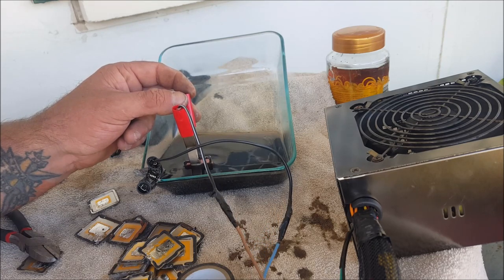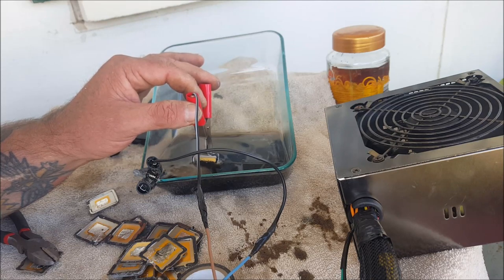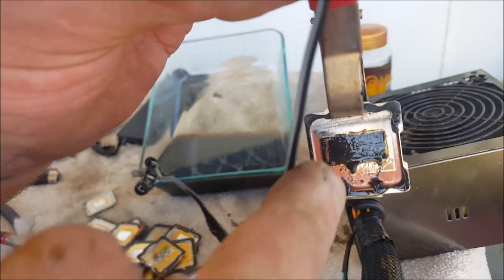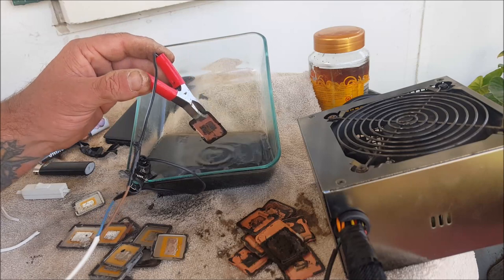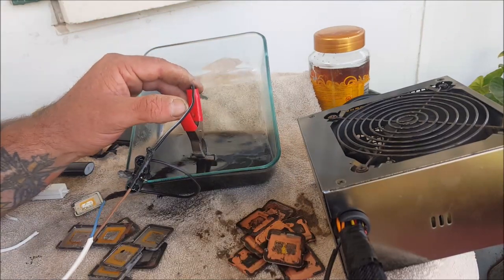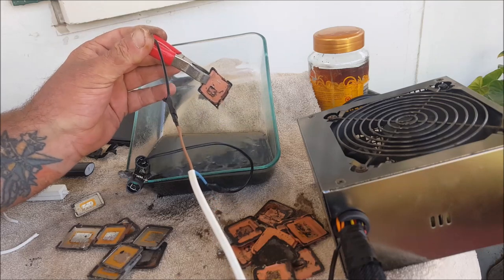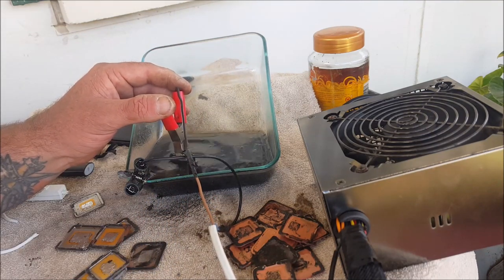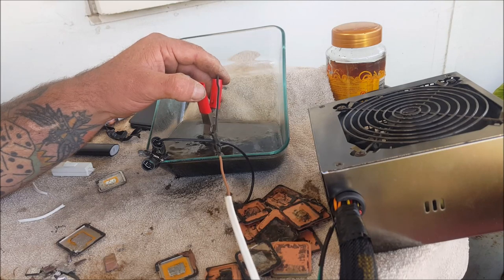GOLD RECOVERY / how to remove gold from cpu heat sinks with reverse electroplating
in this video i remove the gold from copper heat sinks using reverse electroplating.

im sorry ive had to use recycled acid and you cant see the gold coming off.
im not in a position to be able to go and buy fresh acids , especially at $88 per bottle.
if you would like to help and contribute to my paypal account , it will help me afford things to make better videos and your donations would be greatly appreciated. my paypal email is

VIDEO MADE BY EWASTE RECYCLER